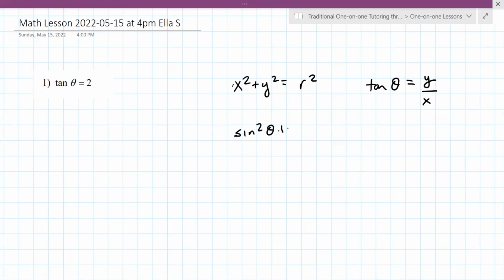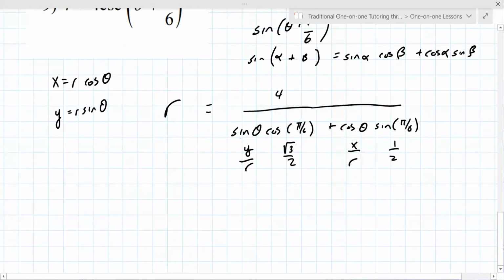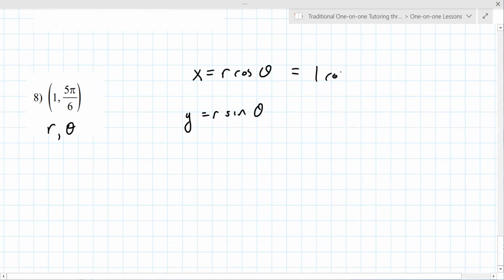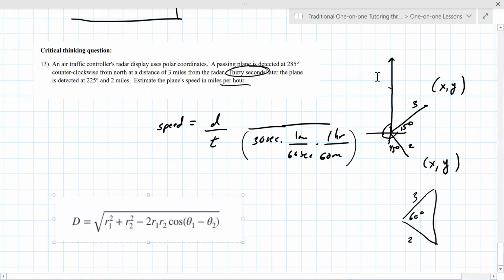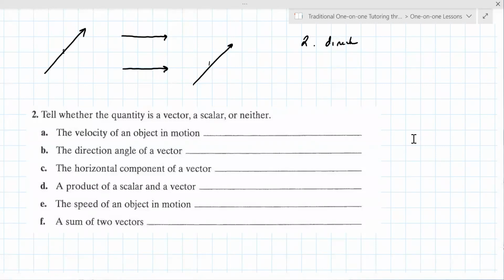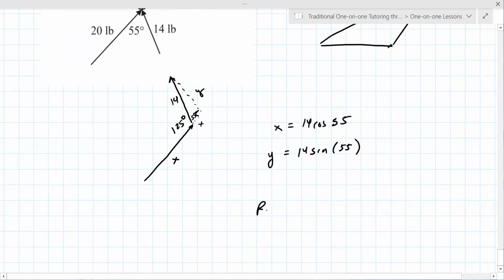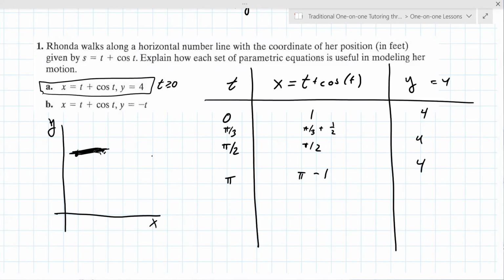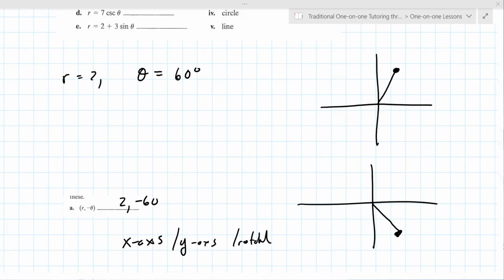High School Pre-Calculus Lesson [2022-05-15 at 4pm MST Ella S]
This lesson focused on converting between polar and rectangular form as well as back. It also covered forces and vectors. Finally, it covered parametric equations.